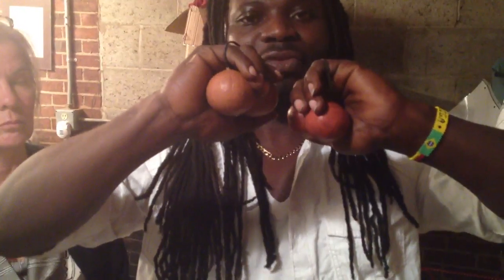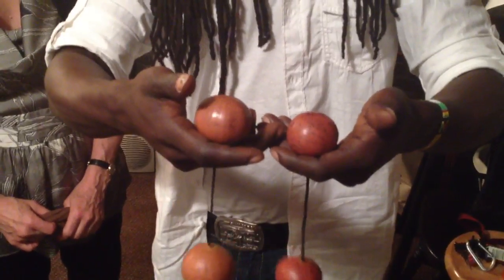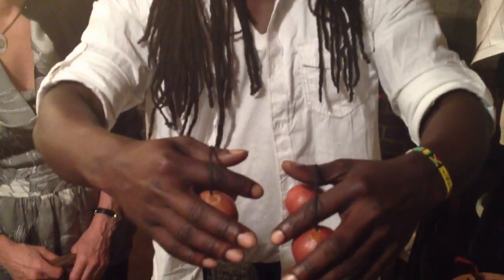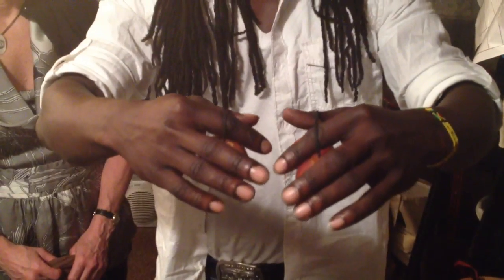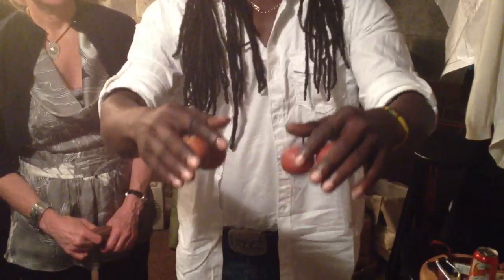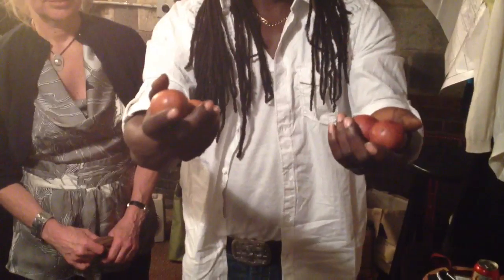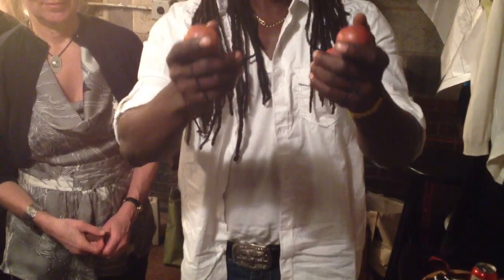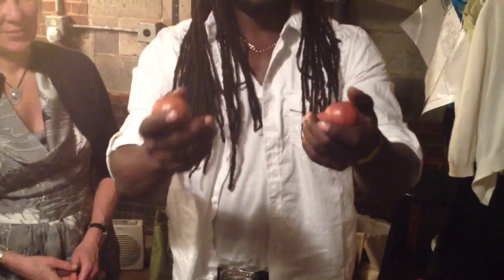Theo Asalato Demo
Backstage with my amazing friend Theo Martey of 'Akwaaba Ensemble' as he demonstrates his wizardry on the asalato. This might be my new favorite instrument. 100% all-organic, earth'n'soul-fed Ghanaian gourd music.